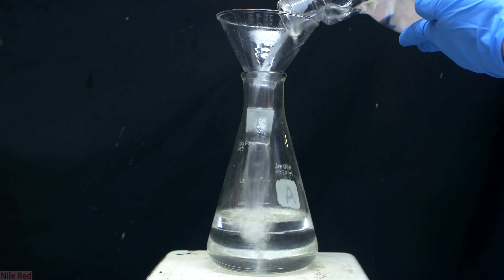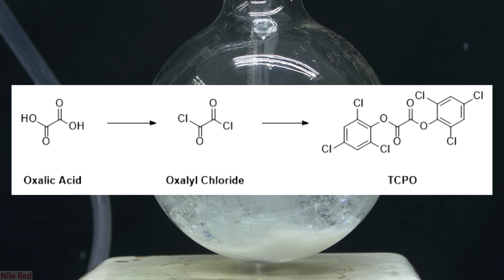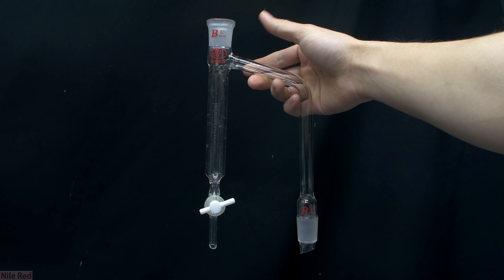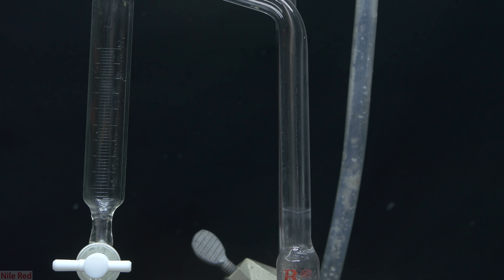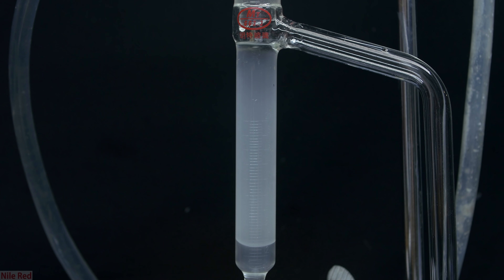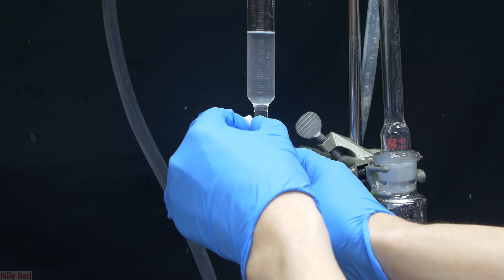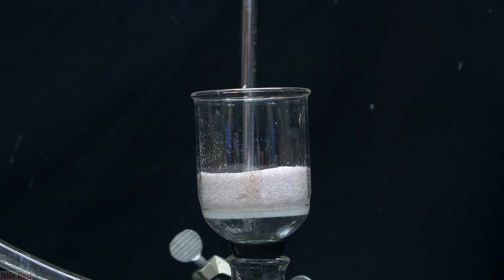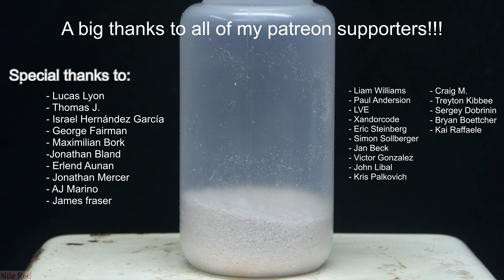Making Anhydrous Oxalic Acid (using a Dean-Stark Apparatus)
Hey guys, today we are doing a little bit of azeotropic distillation in order to dry some oxalic acid. It is a cool technique and I finally get to bust out my Dean-Stark apparatus.